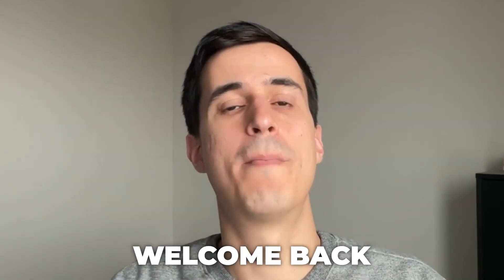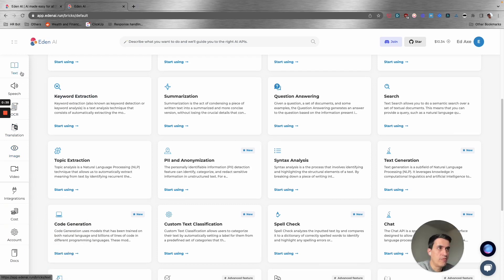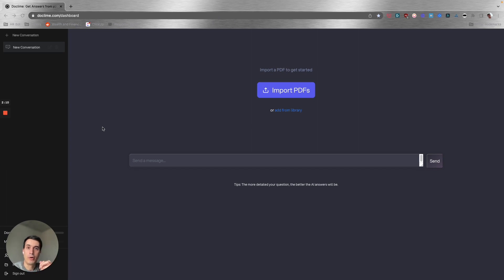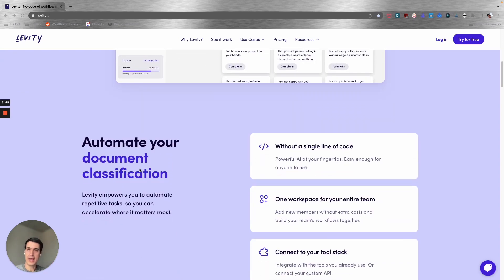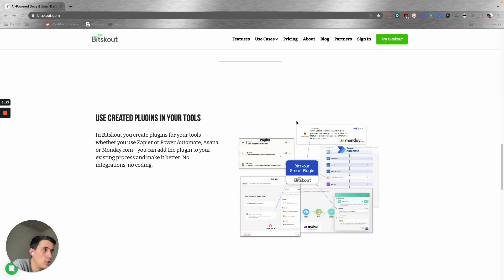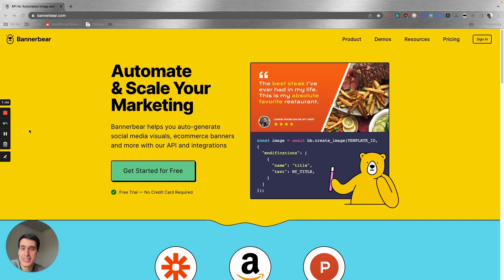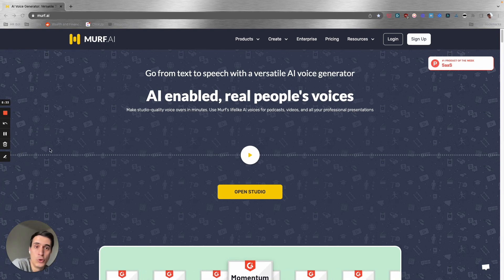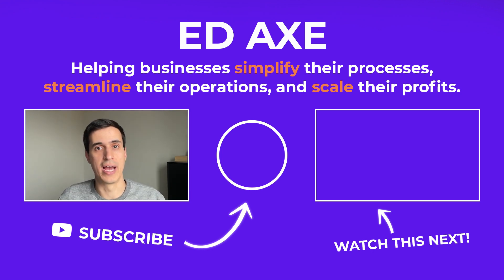8 Best AI Tools To Automate Your Business In 2023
In today's video, I'm excited to share with you my top picks for the 8 best AI tools to automate your business in 2023.

Artificial Intelligence has revolutionized the way we do business, and these cutting-edge tools can streamline your operations, increase efficiency, and boost productivity.

Join me as we explore each tool's unique features and benefits, from AI-powered chatbots to advanced analytics and predictive algorithms.

Whether you're a small business owner or a seasoned entrepreneur, incorporating these AI tools into your workflow can give you a competitive edge in the modern business landscape.

Let's dive in and discover how automation and AI can take your business to new heights in 2023 and beyond!